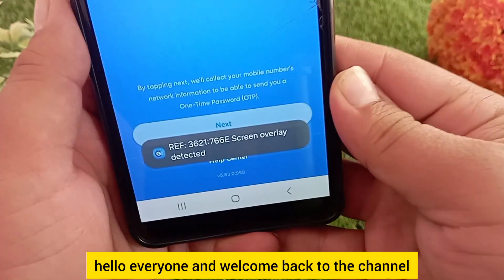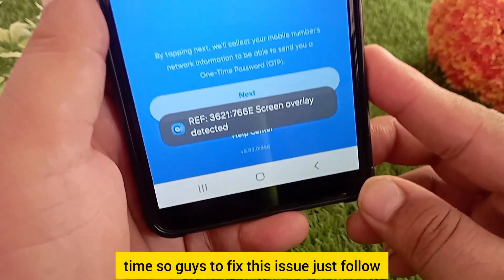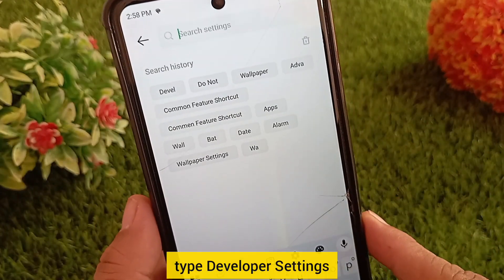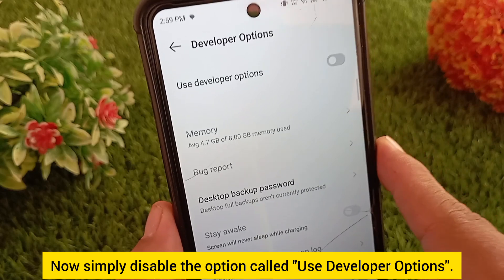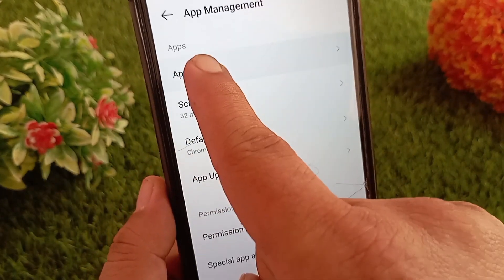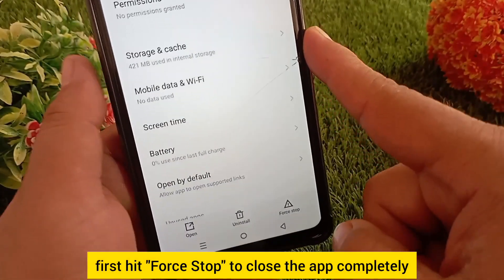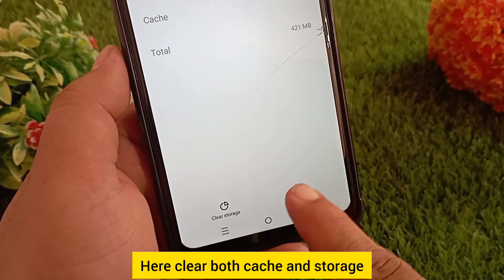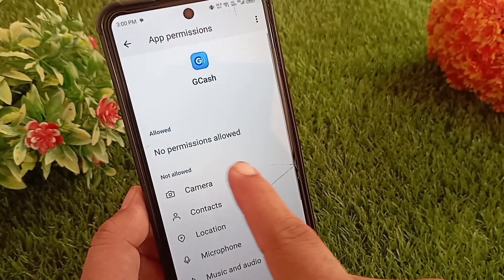How to Fix 'Screen Overlay Detected ' in GCash App | Easy Android Tutorial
Having trouble with the “Screen overlay detected” error while opening your GCash app?
Don’t worry—you’re not alone, and it’s super easy to fix!

In this video, I’ll walk you through a quick and effective method to get rid of this annoying error on your Android phone. Whether it’s due to developer settings or app permissions, we’ll fix it step-by-step together.

In this video, you’ll learn:
 • What causes the screen overlay issue
 • How to turn off Developer Options
 • How to reset the GCash app properly
 • How to manually allow app permissions

No complicated tools. No third-party apps. Just your phone and a few simple settings!

This fix is tested on:
 • Android 10, 11, 12 and up
 • Phones like Samsung, Oppo, Vivo, Realme, Infinix, etc.